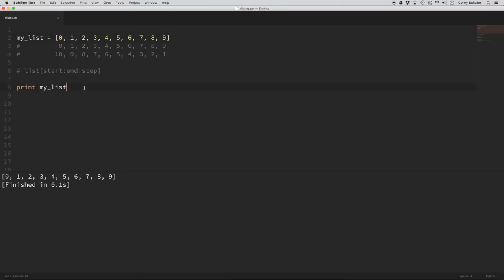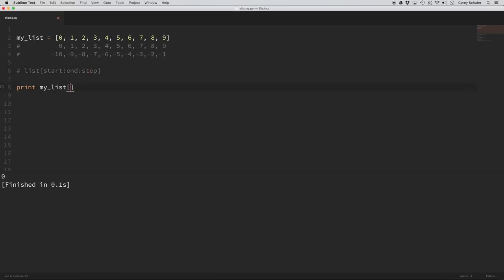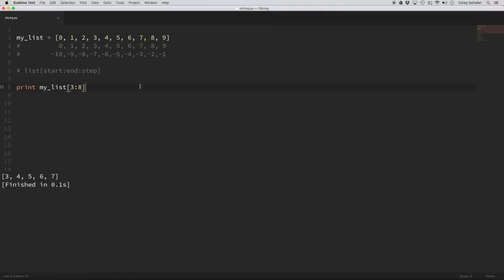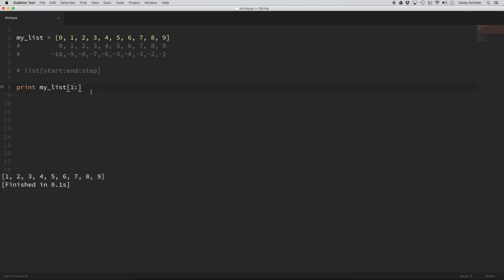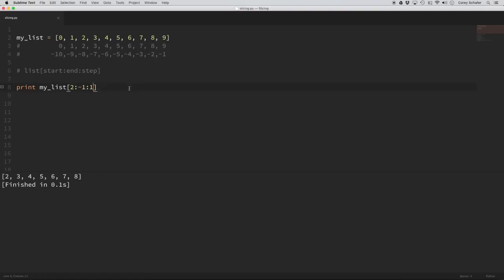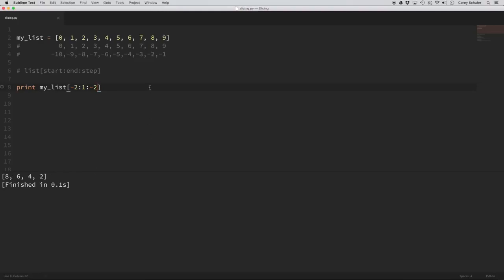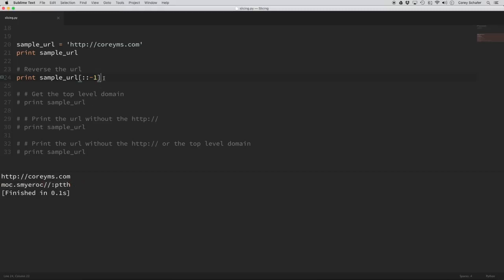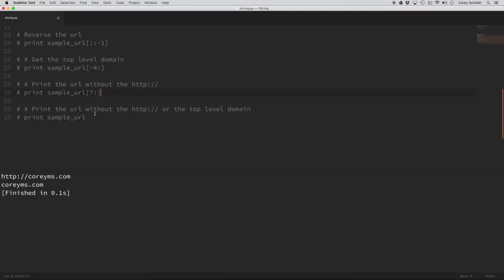Python Tutorial Slicing Lists and Strings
Concepts of python, list, strings, slicing